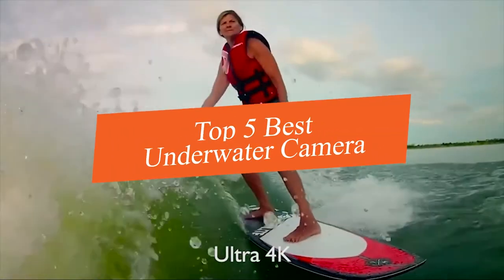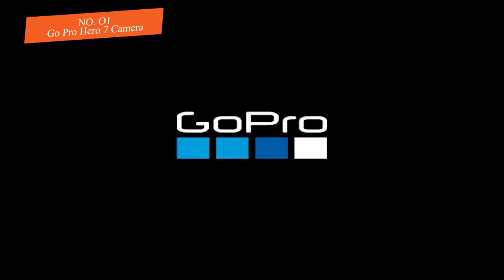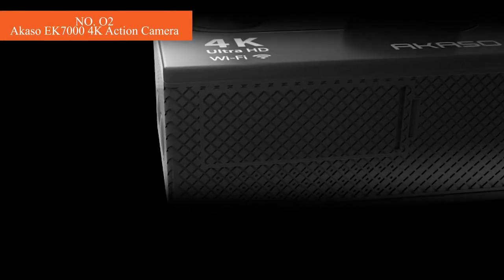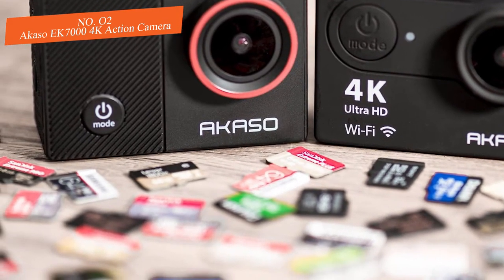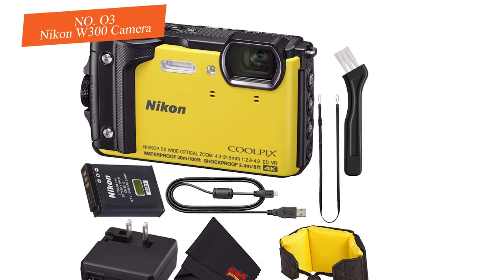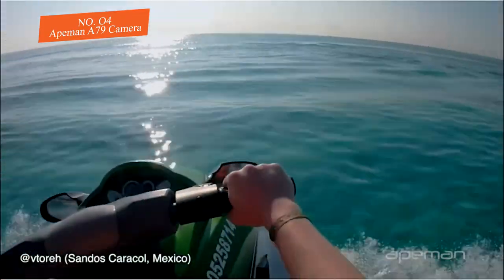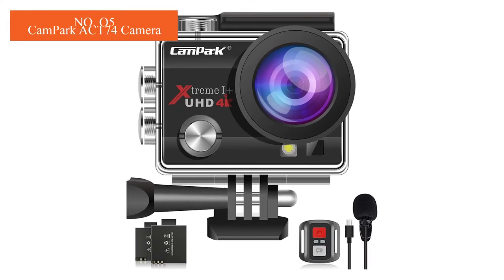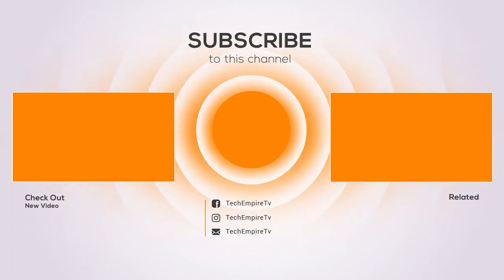✅Best Underwater Cameras in 2021 [Camera for Scuba Diving, Snorkeling and Fishing]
Top 5 Best Underwater Camera for Scuba Diving, ice fishing, murky water, and Snorkeling.

✅01. Go Pro Hero 7 Camera

✅02. Akaso EK7000 4K Action Camera

✅03. Nikon W300 Camera

✅04. Apeman A79 Camera

✅05. CamPark ACT74 Camera